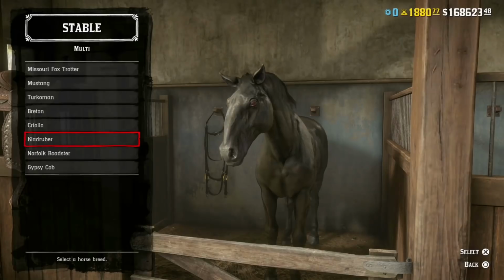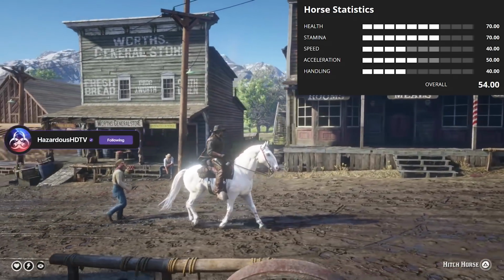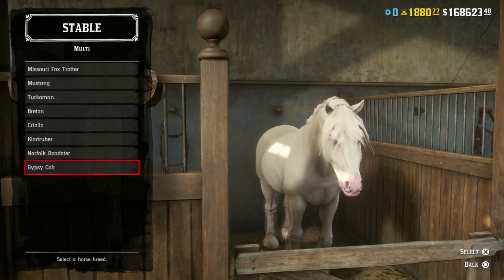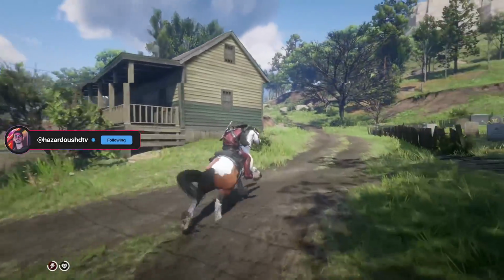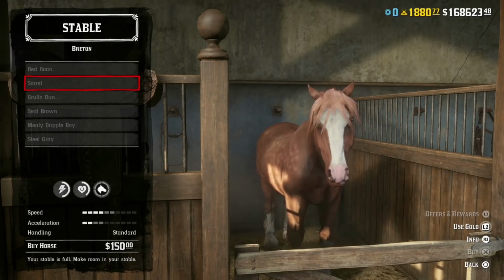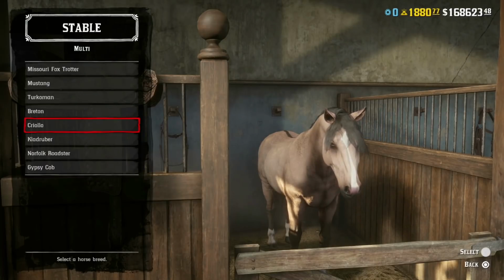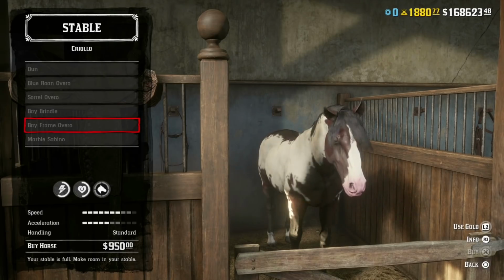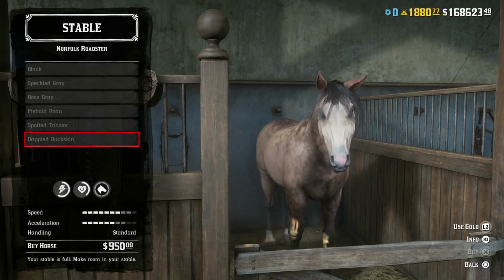RANKING Every Role Horse From WORST to BEST in Red Dead Online (RDR2 Best Horses)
In this video we take a deep dive and look into the best role horse and worst role horse of Red Dead Online and I am ranking every horse from worst to best in Red Dead Redemption 2 Online in this video. We start off with the worst role horse to use in Red Dead Online and finish with the best horse a player can use in Red Dead Online with additional saddle and stirrup tips and tricks to maximize the stats of the best horse in RDR2 Online. What do you think is the best horse or even the worst role horse in Red Dead Online?

Timestamps
0:00 - Best and Worst Horse Intro
1:34 - Number 5 (Worst Horse)
3:04 - Number 4
4:27 - Number 3
5:31 - Number 2
6:28 - Number 1 (Best Horse)
8:07 - Additional Tips and Tricks

Best and Worst Horses in Red Dead Online (FULL STAT SPREADSHEET)

👉🏻 Rockstar’s FREE REWARDS & BIG Discounts in New Red Dead Online Update Save You TONS Of Money (RDR2)

👋🏻  ADIOS AMIGOS!

©️ RANKING Every Role Horse From WORST to BEST in Red Dead Online (RDR2 Best Horses) Video Uploaded by Hazard